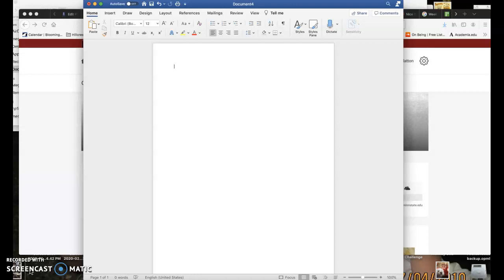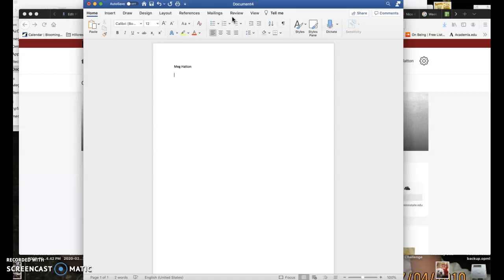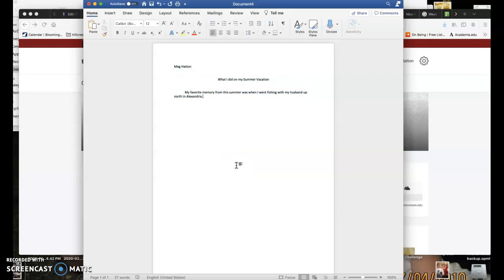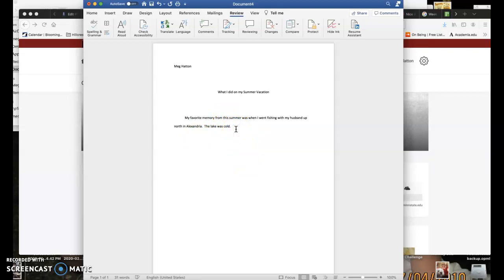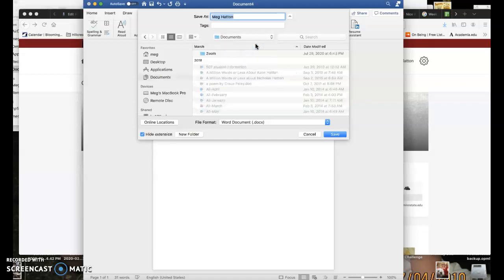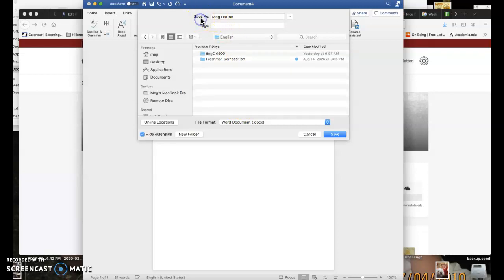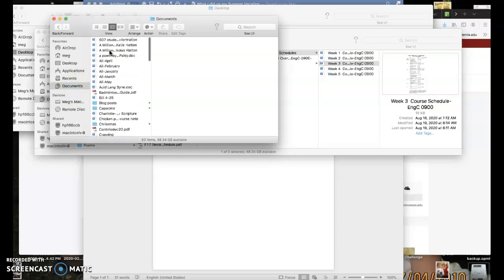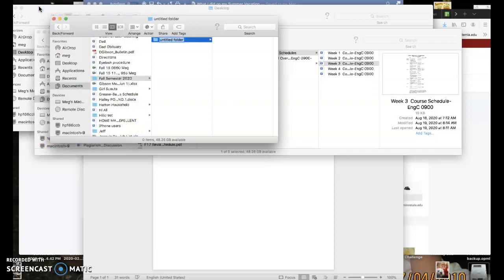Organizing Microsoft Word Documents-on your hard drive